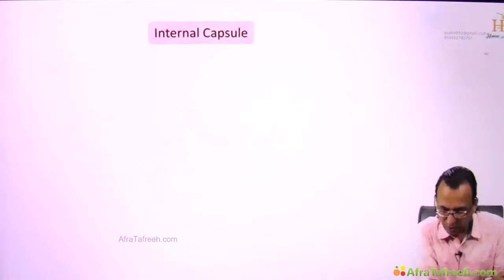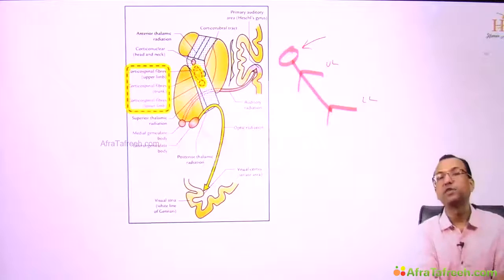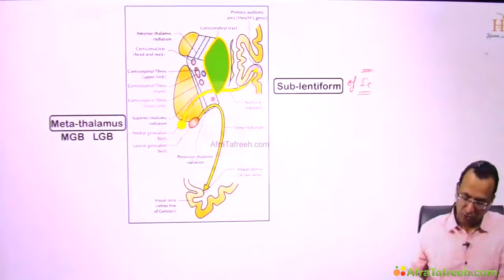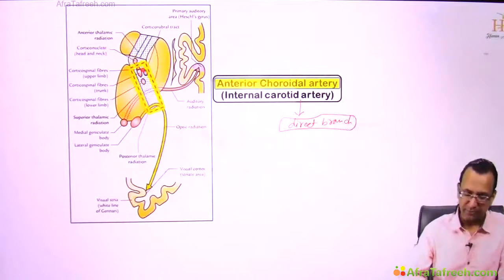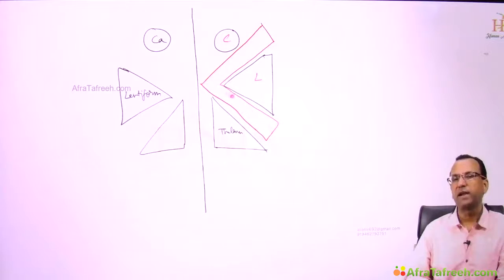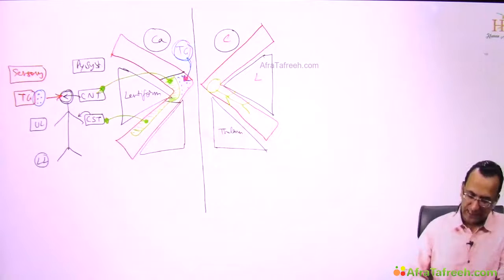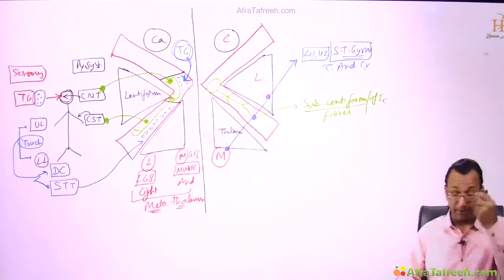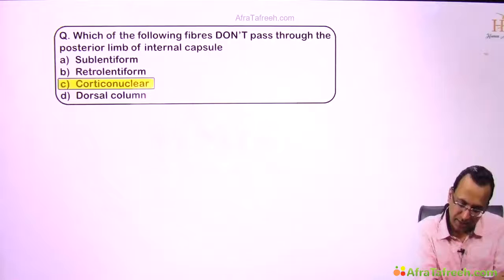neuroanatomy: internal capsule